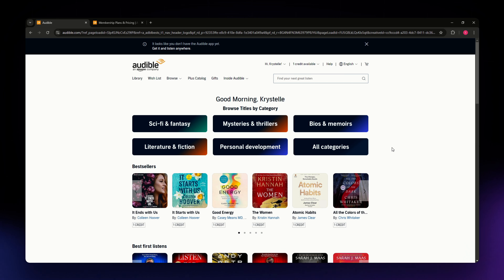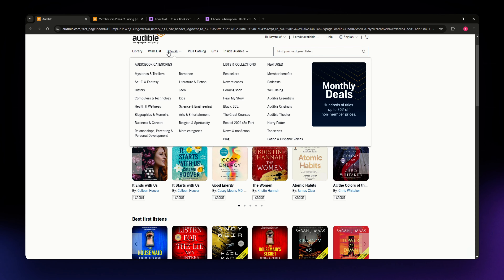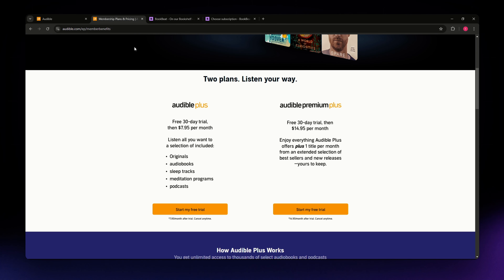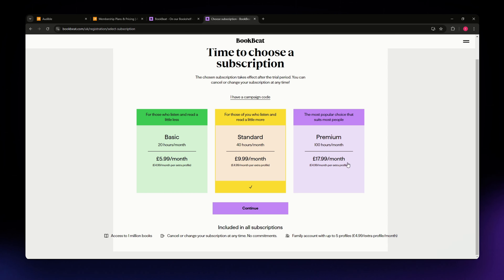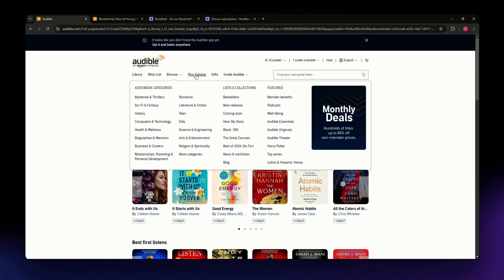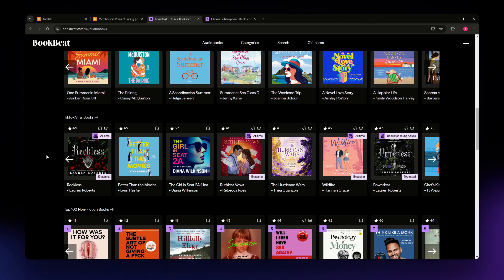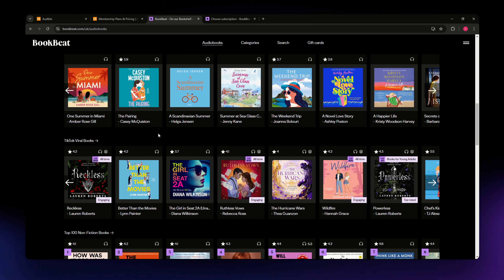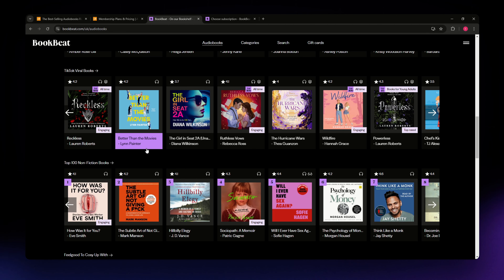Audible vs Bookbeat (Honest Review: Which App is Better for Audiobooks in 2025?)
Trying to decide between Audible and Bookbeat for your audiobook needs? In this video, we’ll compare the two apps and help you decide which one is better for you!